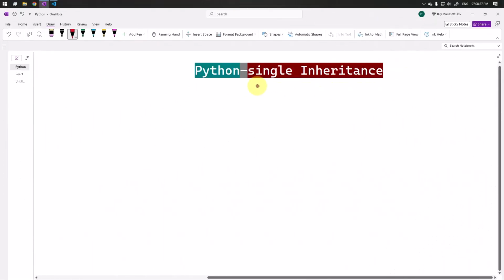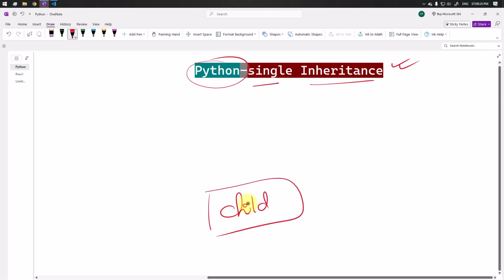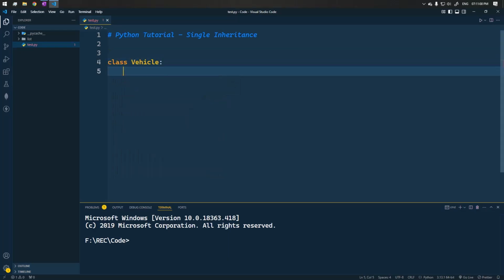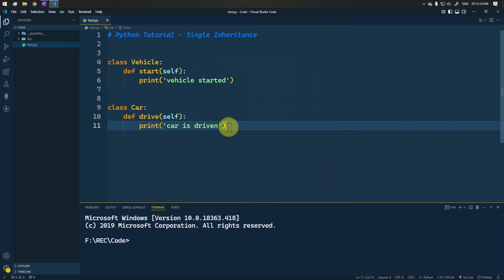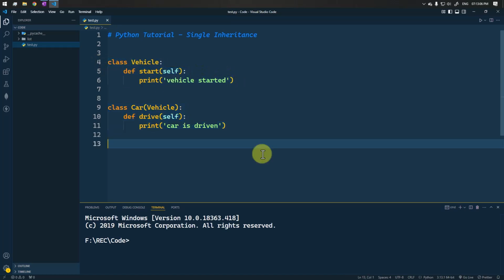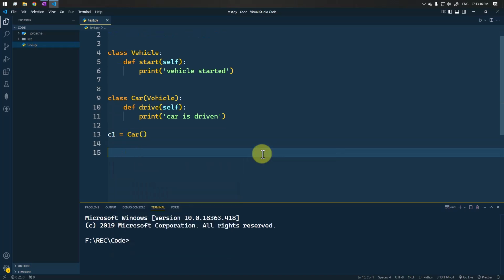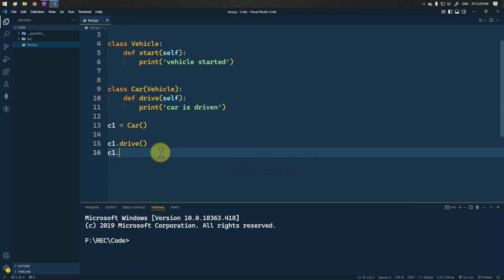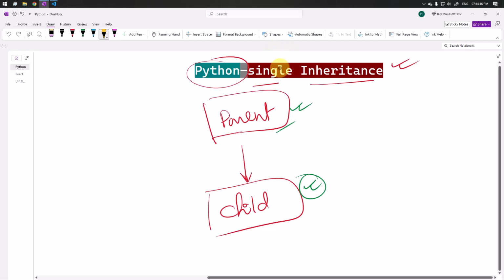51 - Single Inheritance in Python | Python Tutorial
Single inheritance in Python allows a child class to inherit from a single parent class, accessing its methods and attributes.

📝 Timestamps:
0:00 - single inheritance
0:23 - example code